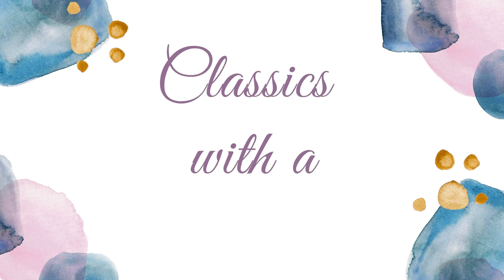PLEASE DON’T DO THIS TO YOUR CHANEL! How to AVOID DAMAGE to your luxury bags!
Some DON’Ts (and “do”s) to the usage and storage of some beloved Chanel bags. Obviously If It’s YOUR bag you can do whatever you’d like to it! These are just a few of my recommendations from what I’ve learned over time. Did you find any of these tips helpful? Do you have a suggestion of your own?

(And please… please don’t use that space in your classic flap as a “back pocket.”)

Oh! And the Instagram seller I mentioned in the video is mygrandfathersthings for those curious.

01:45 - The “back pocket” of the Chanel classic double flap or Chanel reissue (the bag in a bag design)
05:00 - Storing chains inside the bag
06:40 - Leaving your chains sitting on the bag
09:00 - Hanging your bag by the chains
10:30 - Dealing with the zipper
10:23 - The snap
13:47 - Storing the wallet on chain
15:45 - Stuffing your WOC
17:05 - How to properly stuff your bag to retain shape
22:10 - Storing small chanel bags (like rectangular minis)

Welcome to ClassicswithaQuirk! I love not only talking about luxury (mostly bags, SLGs, and fragrances), but discussing more about the companies that make luxury goods and the materials and quality of their items. Here we discuss brands like Chanel, Hermes, Dior, Louis Vuitton, Saint Laurent, Gucci, Fendi, Loewe, Delvaux, Versace, and more. I also enjoy Coach bags (especially vintage Coach) and doing bag rehabs, and searching out preloved luxury. Once in a while I do travel vlogs and vlogs about TJ Maxx finds as well, so there's a lot of fun variety. I hope you enjoy your time here 😊